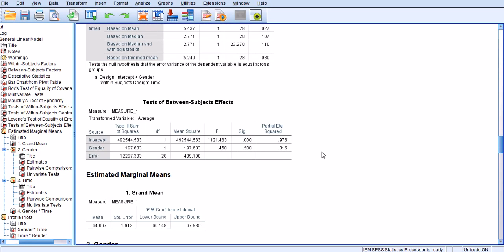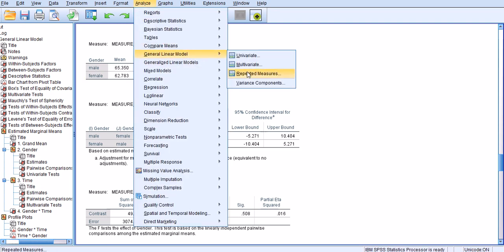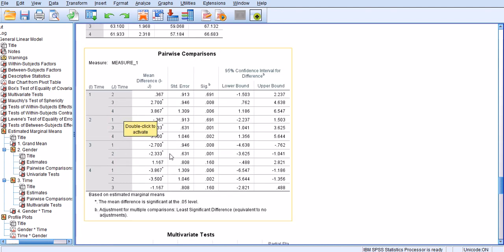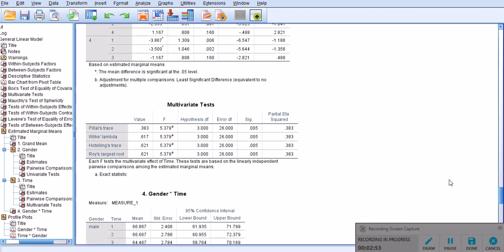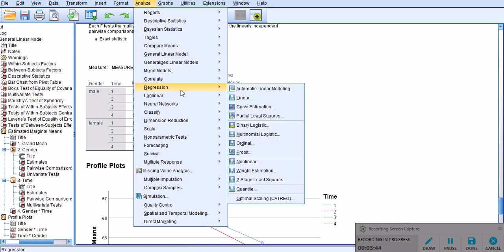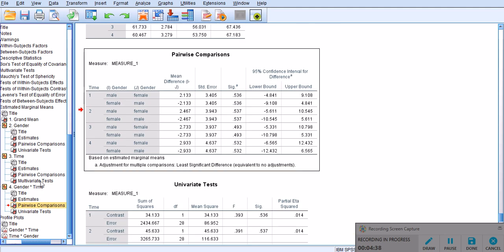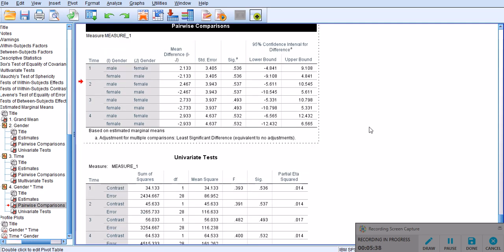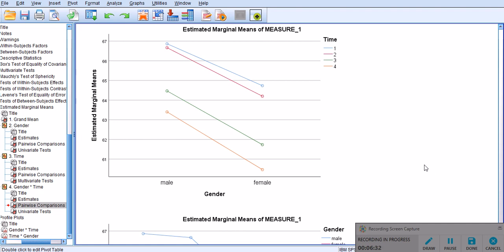Repeated measures ANOVA 3: A within- and between-subjects design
In this video, I demonstrate how to do a within- and between-subjects design repeated measures ANOVA test in SPSS. Data used in this demonstration is from the following sources:
Aryadoust, V. (2012). Differential item functioning in while-listening performance tests: The case of IELTS listening test. International Journal of Listening, 26(1), 40-60. DOI: 10.1080/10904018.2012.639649

Aryadoust, V. (2013). Building a validity argument for a listening test of academic proficiency. Newcastle, UK: Cambridge Scholars Publishing.